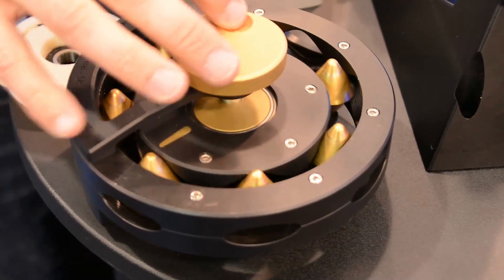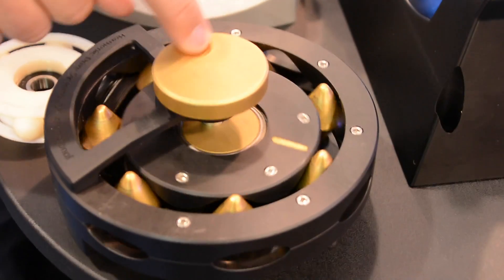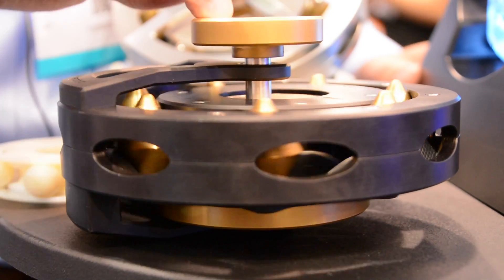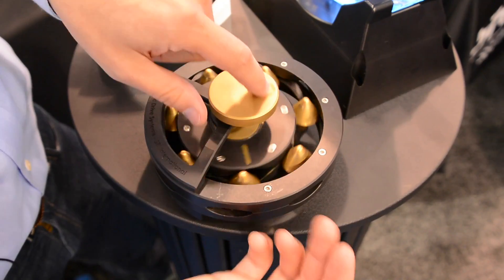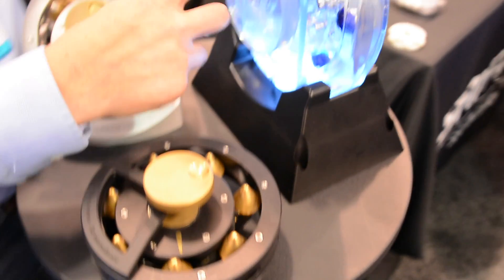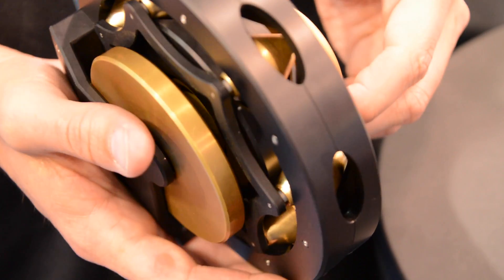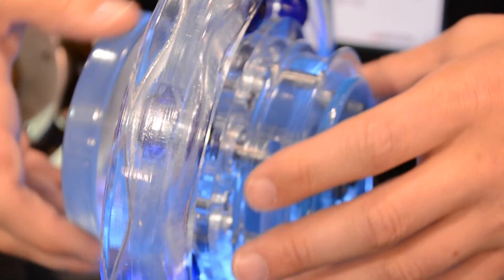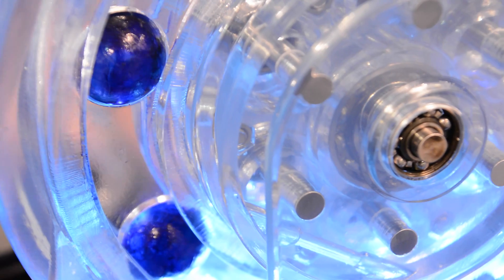SRI Demonstrates First New Rotary Transmission Design in 50 Years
Robotics engineers at SRI International in Silicon Valley have developed the first new rotary transmission design since the invention of the Harmonic Drive gear.